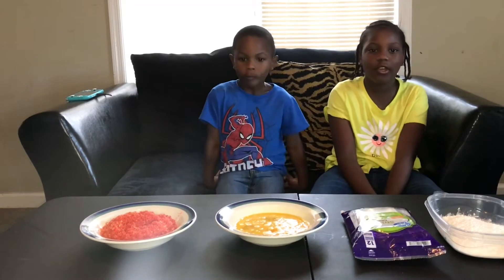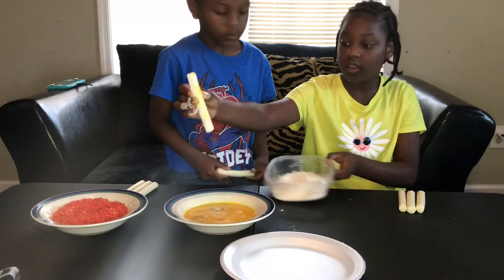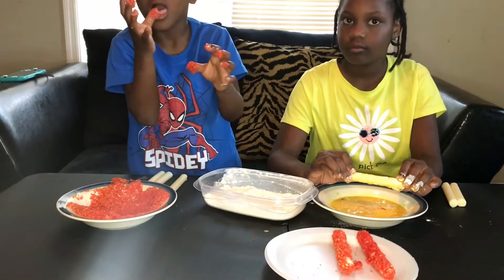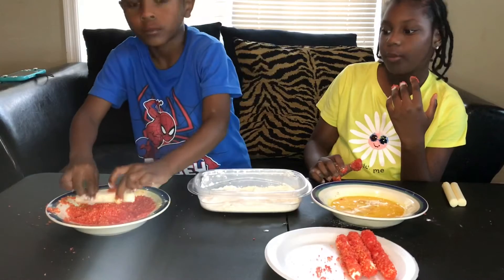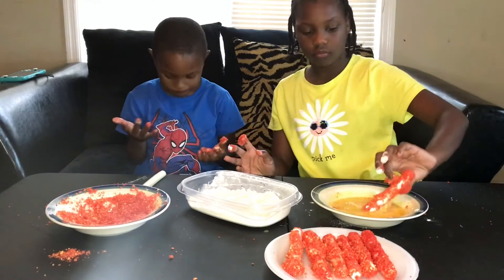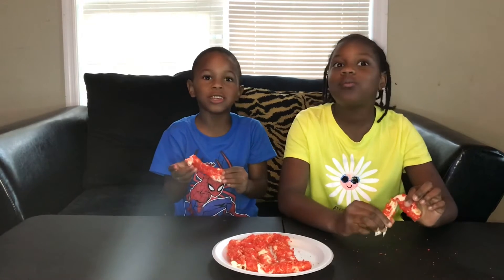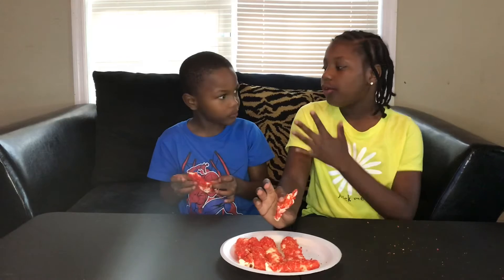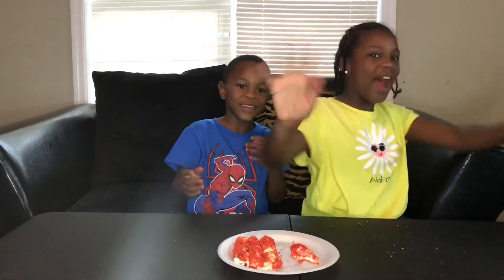HOT Mozzarella cheese sticks